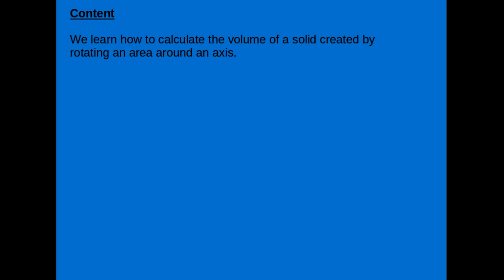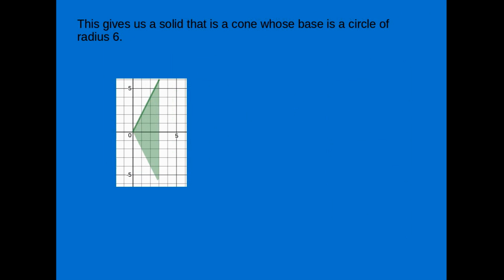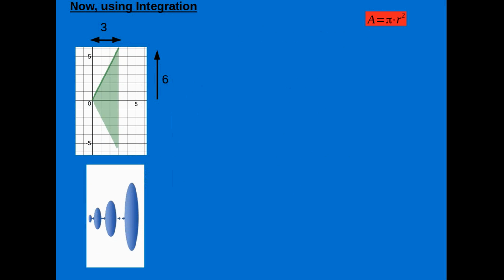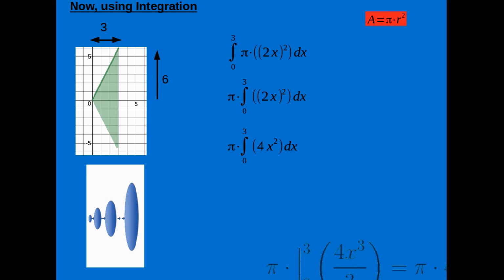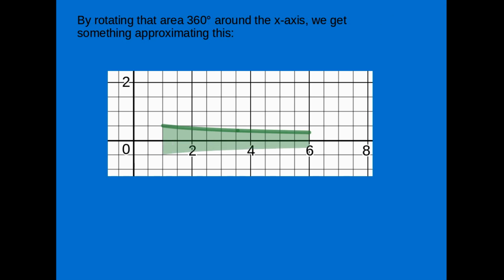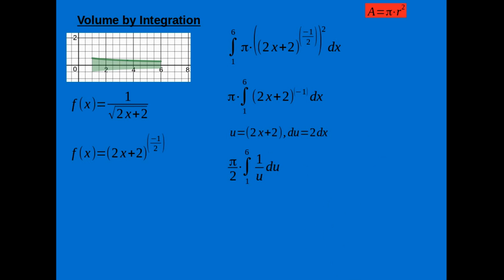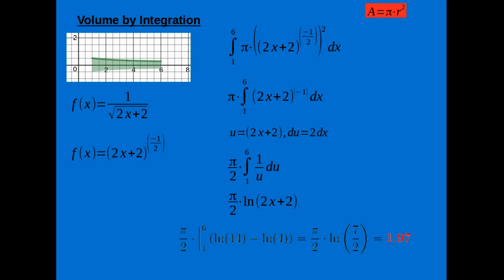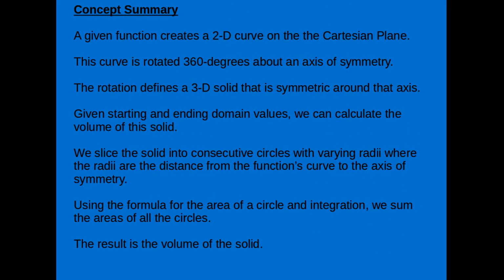Volume of a Solid Created by Rotating an Area Around an Axis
Calculating the volume of a solid using integration and dividing the solid into circles of varying radii.